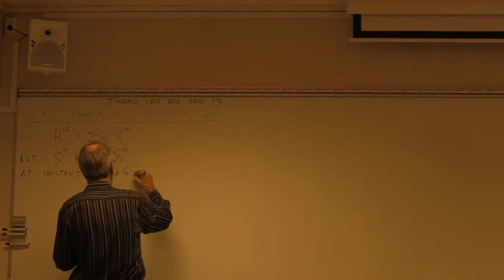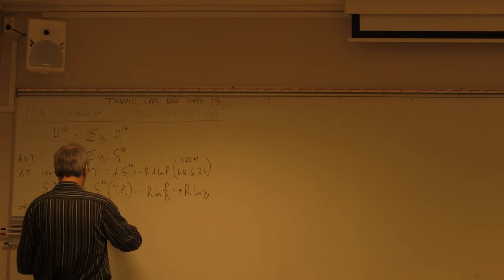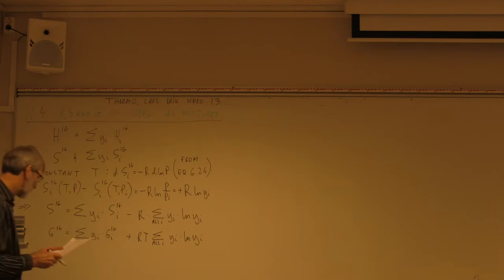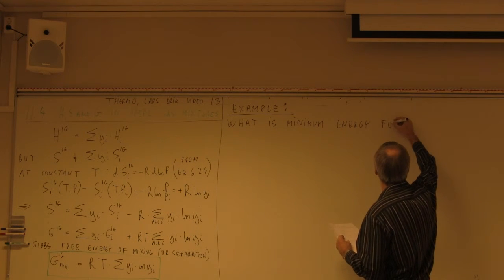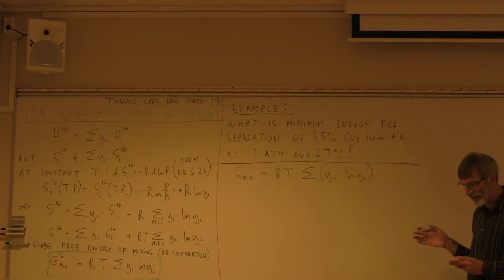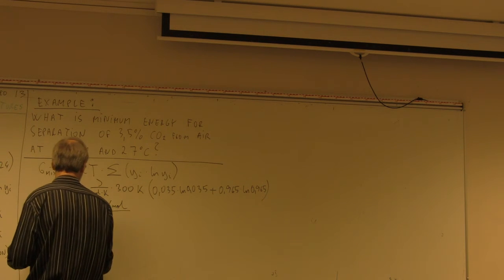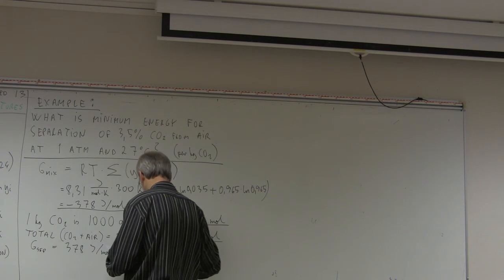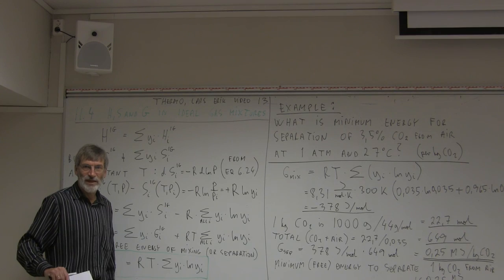Enthalpy, Entropy and Gibbs in Ideal Gas-Thermodynamics13-Lars Erik Øi